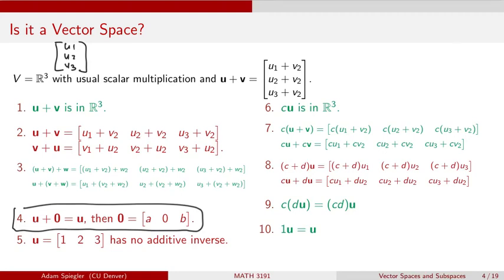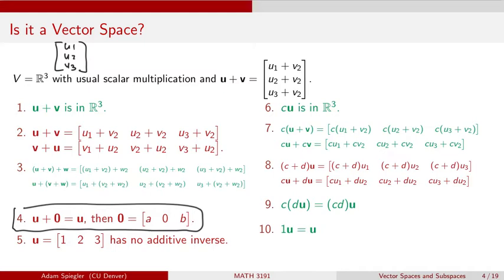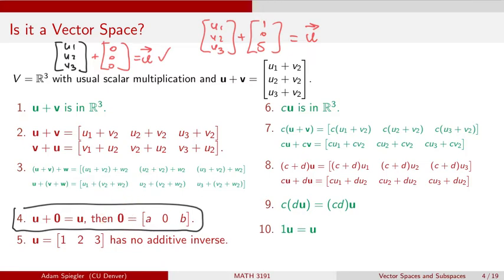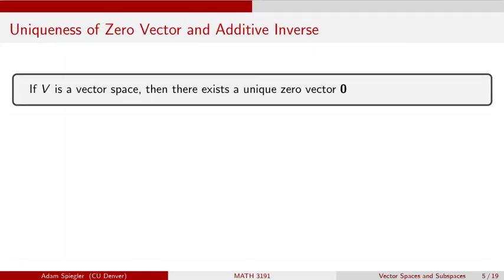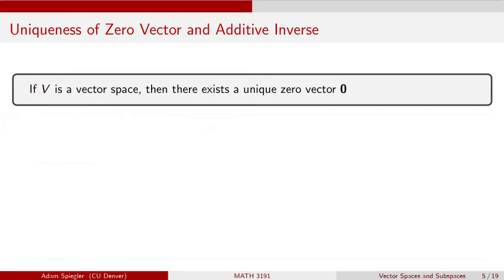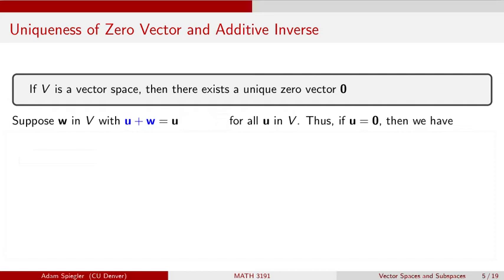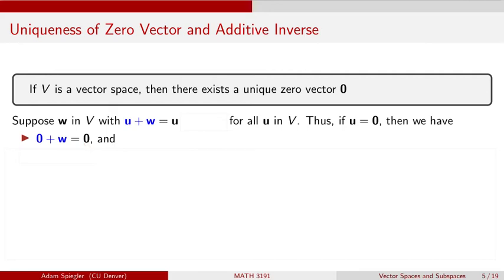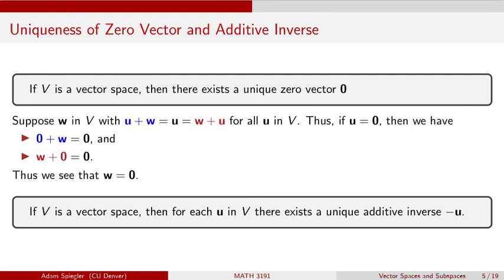MATH 3191: Uniqueness of Zero Vector and Additive Inverse